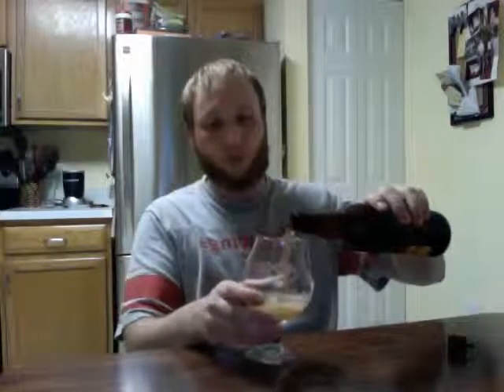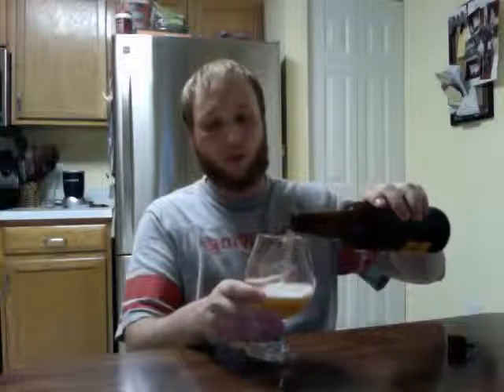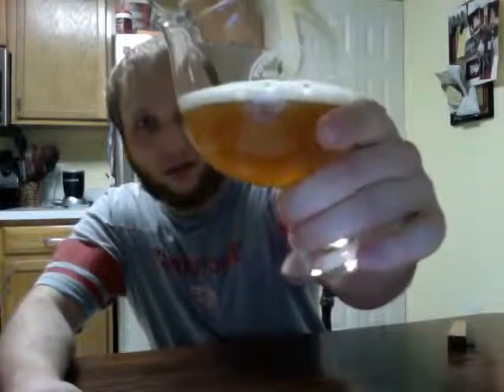Brewtal Battle Beer Break - Lemon Cello IPA by Siren Craft Brew, Mikkeller & Hill Farmstead (ep. 5)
Carlin reviews Lemon Cello IPA by Siren Craft Brew, Mikkeller and Hill Farmstead Brewery.